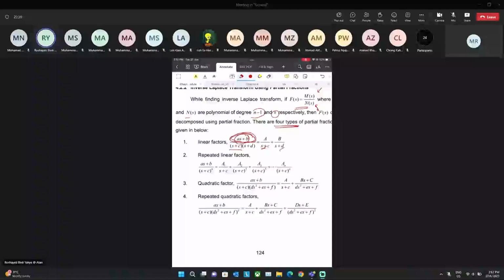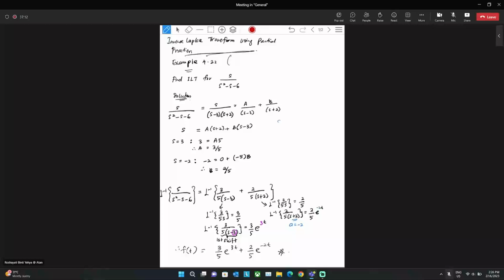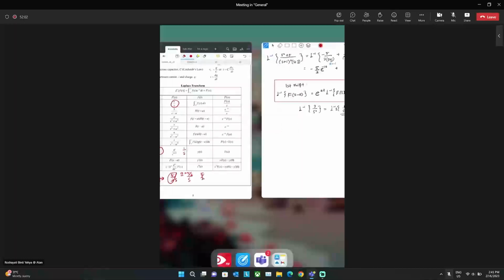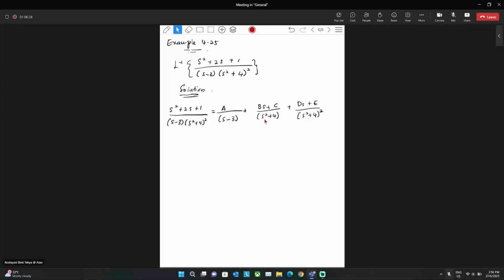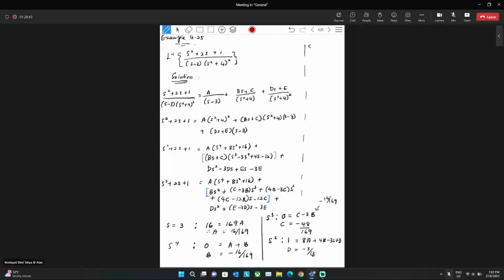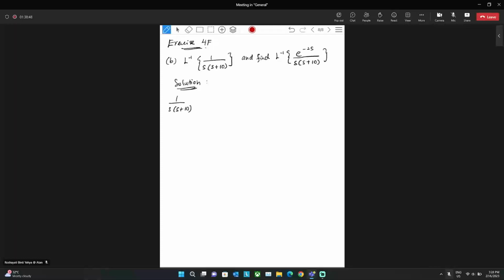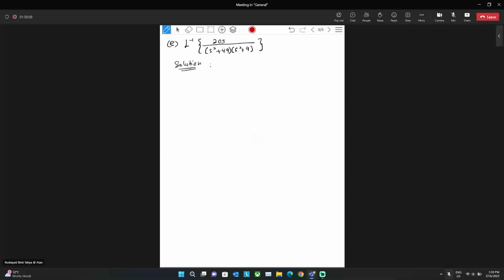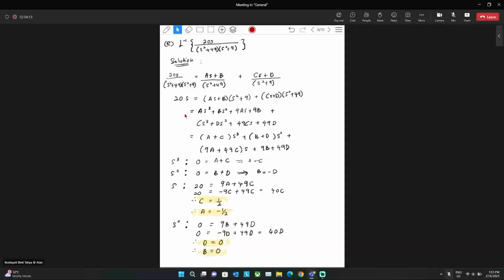BEE11203 - ORDINARY DIFFERENTIAL EQUATION (KELAS 13)